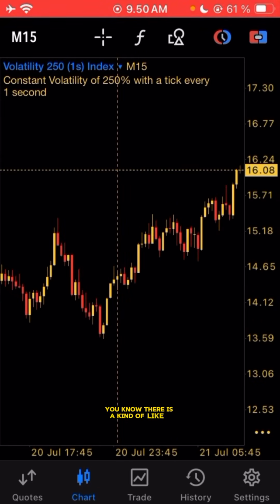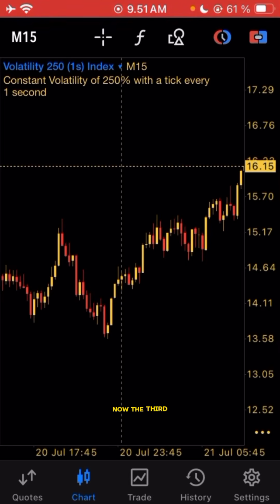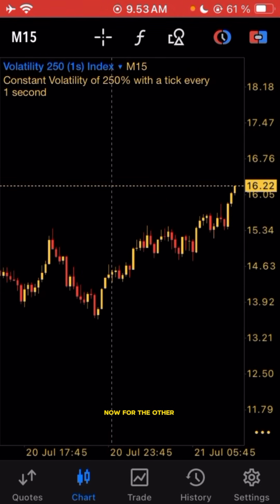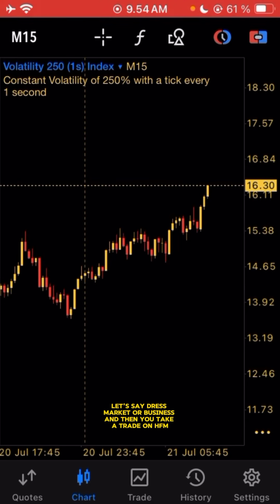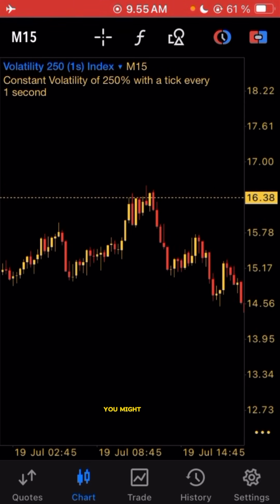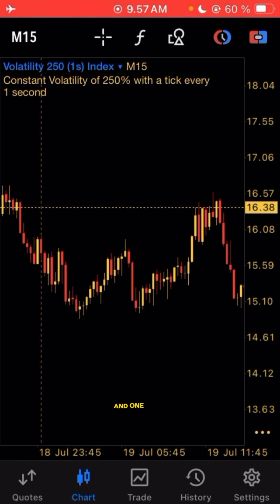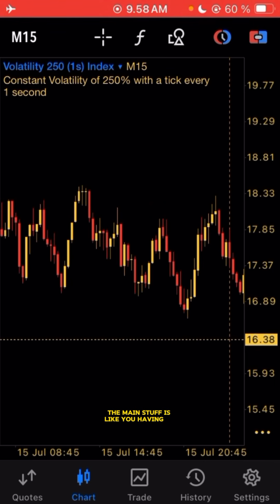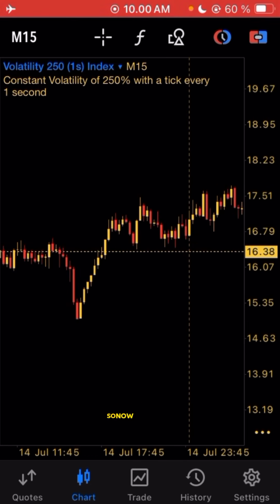WHICH IS BETTER IN 2025? FOREX VS SYNTHETIC INDICES!